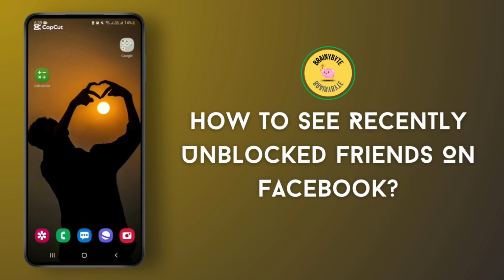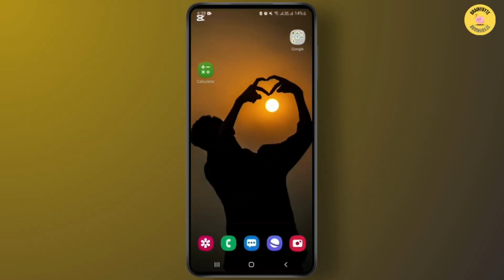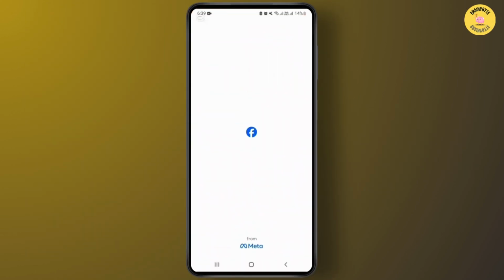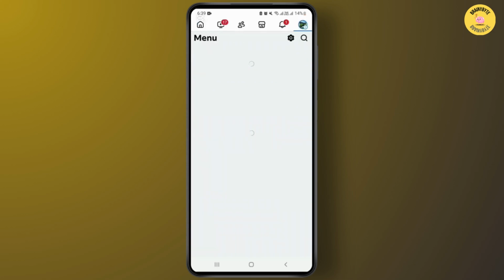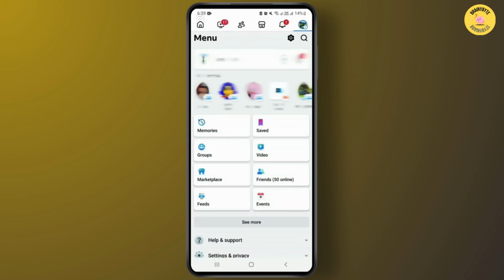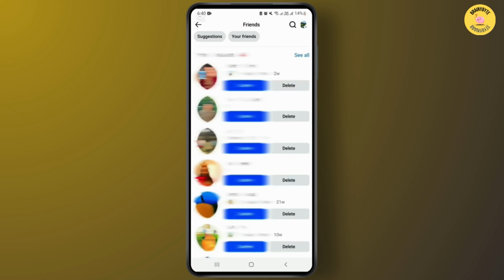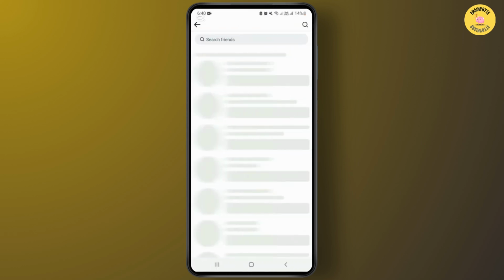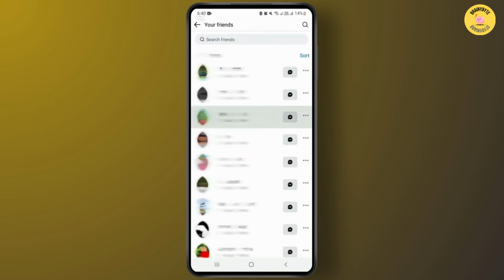How To See Recently Unblocked Friends On Facebook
How to See Recently Unblocked Friends on Facebook (2025)!
Wondering how to see your recently unblocked friends on Facebook? This video will guide you through the steps to view your unblocked friends quickly and easily. Whether you're asking, "How do I see recently unblocked friends on Facebook?" or need help finding them, this tutorial has you covered. Learn how to check your recently unblocked friends list on Facebook and reconnect with them. Watch now to see how you can see recently unblocked friends on Facebook today!

Timestamps:
00:00 How to See Recently Unblocked Friends on Facebook
00:10 How Do I Find My Recently Unblocked Friends on Facebook?